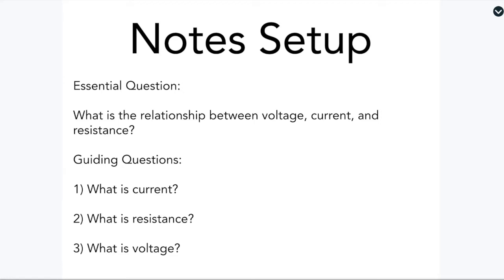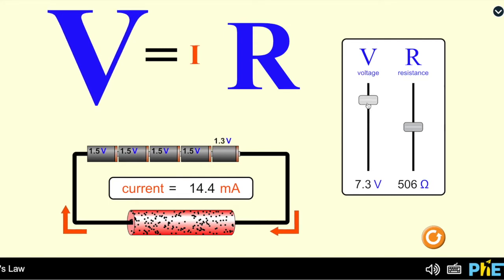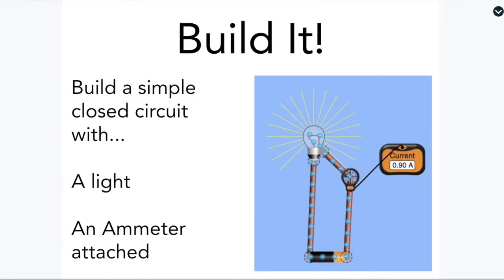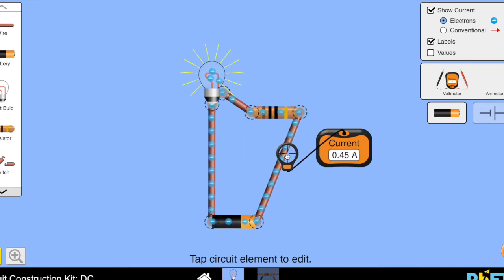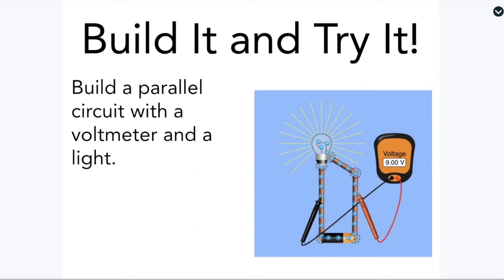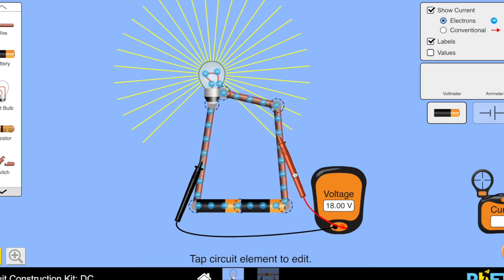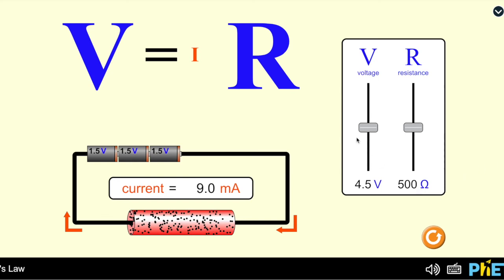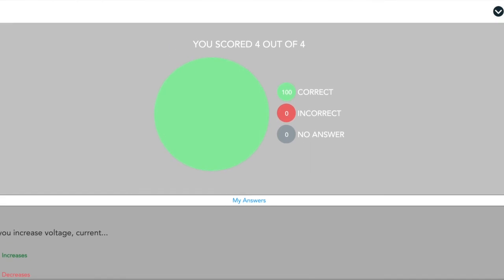B 3 1 D CVR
Current Voltage and Resistance